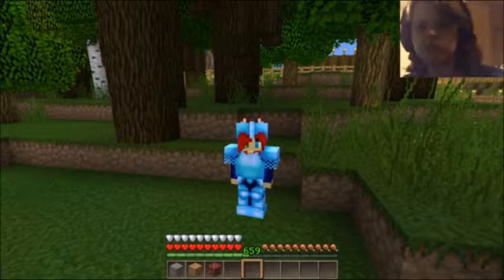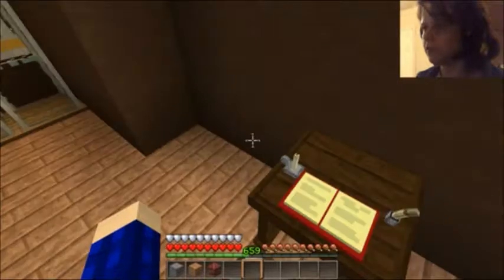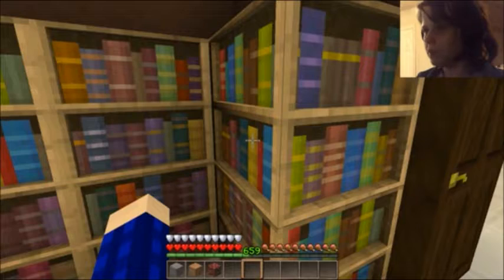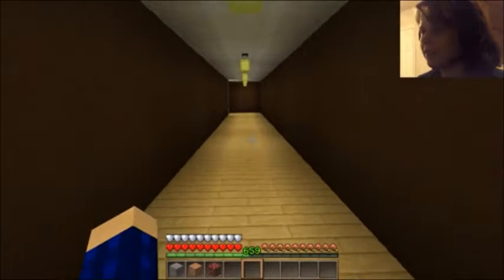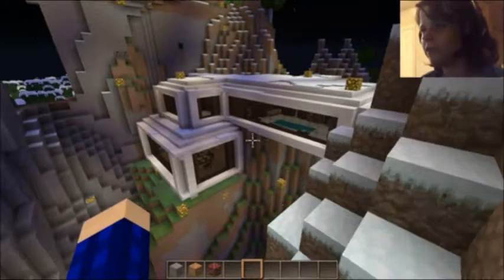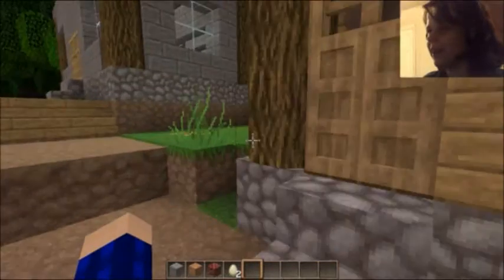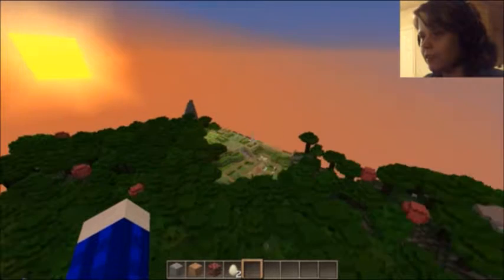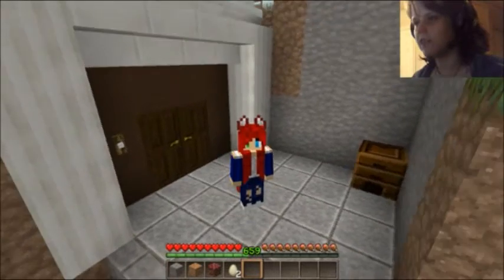minecraft tour of my builds part 1